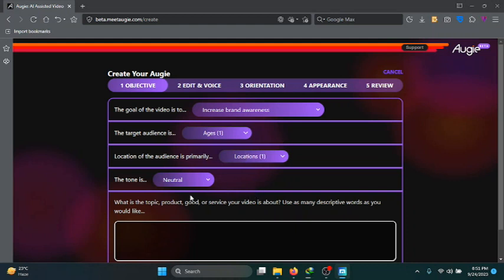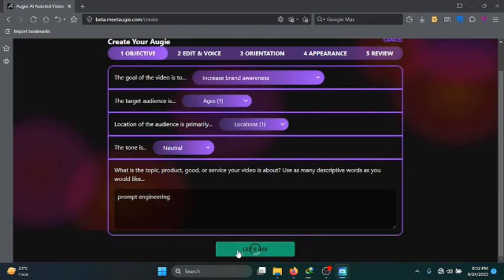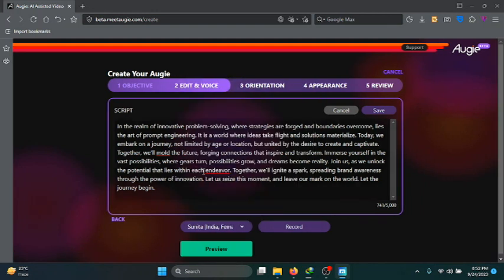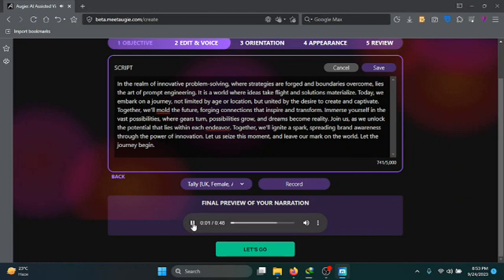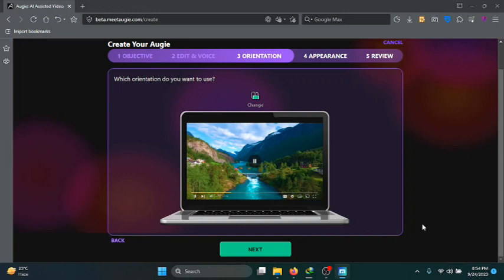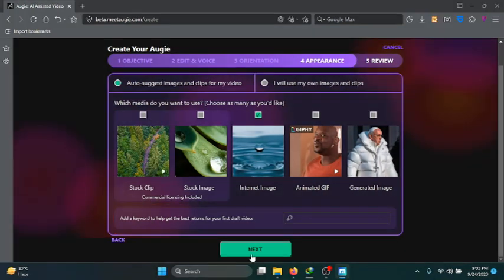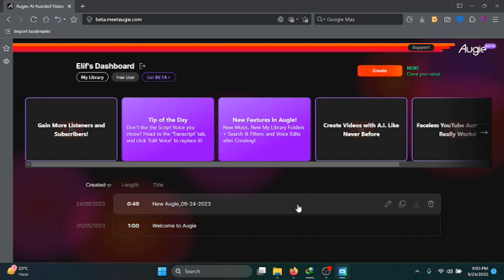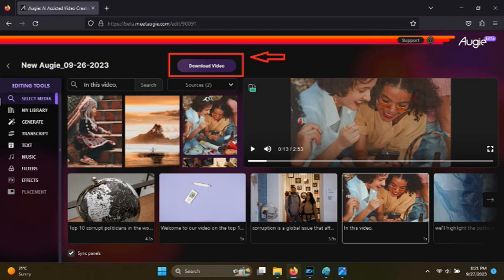100% Free- Text-To-Film: With Just One Prompt!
Text-To-Film: 15-Minute Video From One Prompt!
Welcome to our exciting tutorial on transforming text into captivating videos with just a single prompt, powered by the incredible AI tool, Augie! 🚀 And the best part? Augie is not only powerful but also 100% free and incredibly user-friendly.

In this video, we'll take you on a step-by-step journey through the amazing capabilities of Augie, the AI tool that will change the way you create videos forever. Say goodbye to the complexities of video production and hello to a seamless and effortless process.

We'll start by introducing you to Augie's user-friendly interface, making it easy for both beginners and experienced content creators to dive right in. You'll be amazed at how intuitive it is to use.

Next, we'll show you the magic of Augie in action. With just a single prompt, you can watch your text come to life as Augie effortlessly generates video content. Whether it's a story, script, or any other text-based content, Augie will transform it into visually stunning videos with ease.

We'll explore how Augie customizes visuals, selects appropriate backgrounds, and even adds background music to give your videos that professional touch. You'll be in full control of how your video looks and feels.

But that's not all! Augie doesn't stop at visuals. We'll also demonstrate how it generates natural-sounding voice-overs, turning your text into engaging audio content. Plus, Augie adds subtitles, ensuring your message reaches a wider audience.

Throughout this tutorial, we'll provide handy tips and tricks to make the most of Augie's capabilities, enabling you to create impressive videos quickly and efficiently.

By the end of this video, you'll be ready to harness the power of Augie and transform your text-based ideas into stunning videos effortlessly. So, if you're eager to learn the secret of converting text into video with a single prompt, join us on this tutorial journey, and let's get started!

Together, we'll unlock the full potential of Augie and revolutionize your video creation process. 💡🎥✨